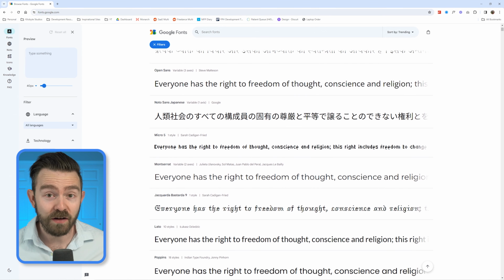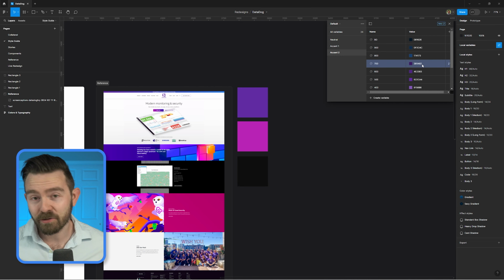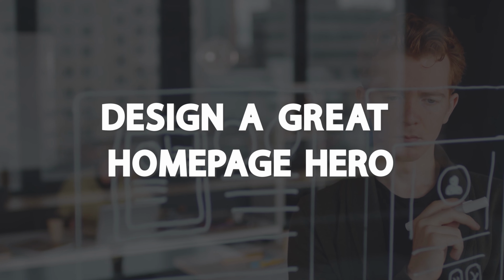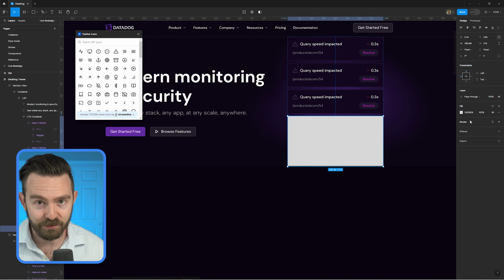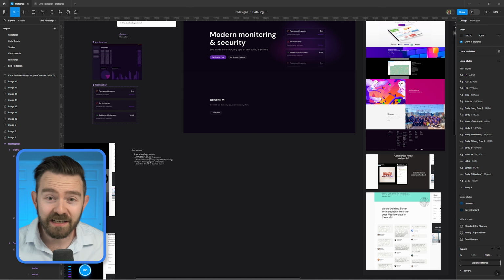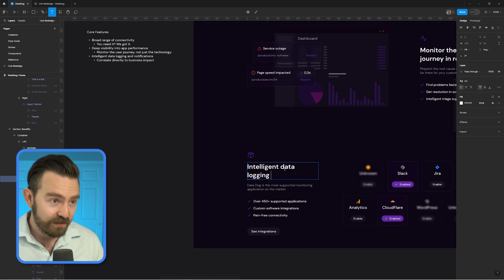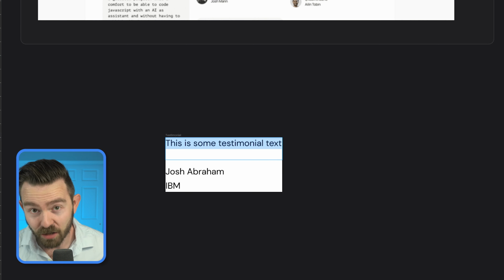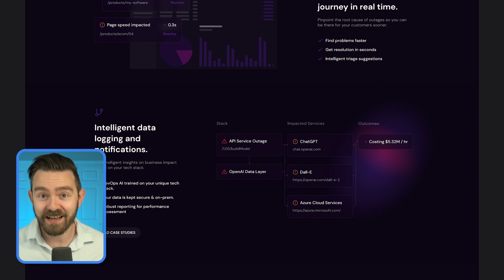How To Design A Website That Makes People Buy | Speed UI Design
In the 83rd episode of Demystifying Design, I'll be redesigning DataDog, an uptime monitoring service, with the goal of making it convert more traffic into paying customers.

- Need an analytics tool? Check our Fathom

Important timestamps:
0:00 Introduction
0:50 What is CRO?
2:18 Understand Your Customer
3:51 Define Personas
4:21 The Basics
6:00 Typography & Colors
6:26 Build A Great Homepage Hero
9:07 Listing Customer Benefits
10:55 Include Social Proof
12:25 Learn & Iterate
13:00 Final Result & Takeaways

Taking Solace, by Gregory David
The Looking Glass (Instrumental Version), by Torii Wolf
Funky Munky Biznis, by HATAMITSUNAMI